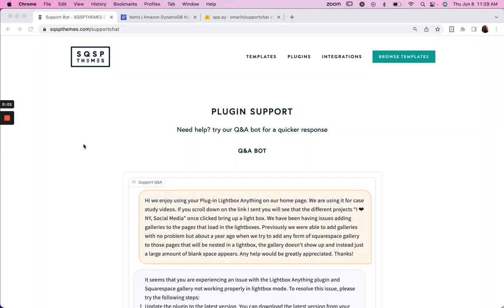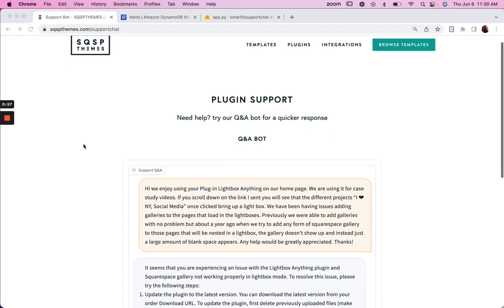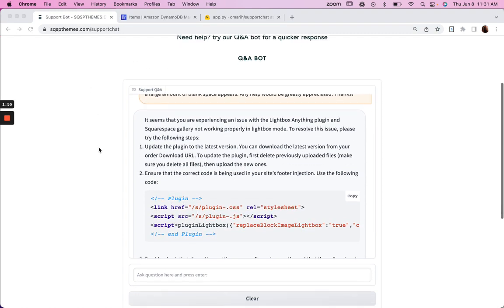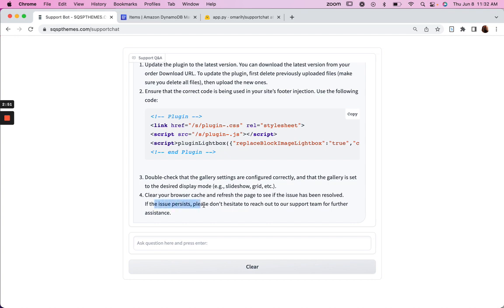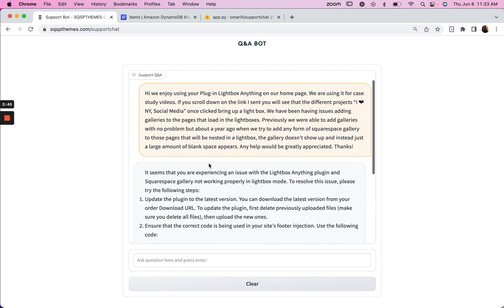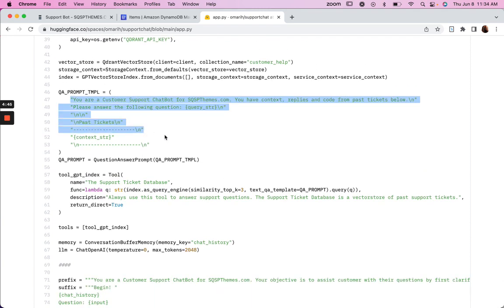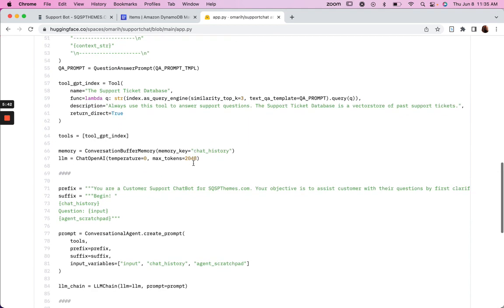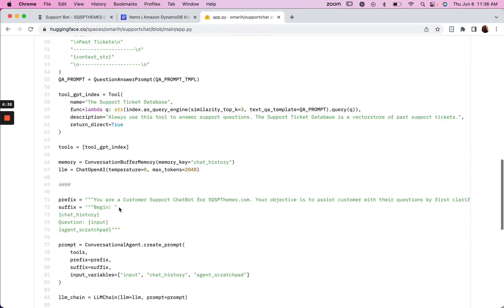LlamaIndex: Evaluating Responses Part 1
In this video, we explore the process of manually evaluating chatbot responses and the underlying prompt templates using LlamaIndex and LangChain.